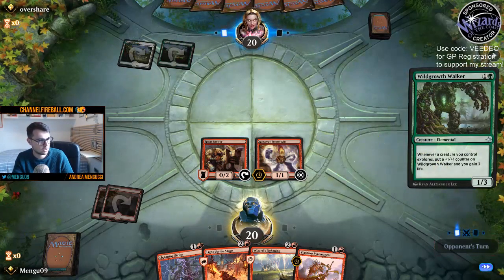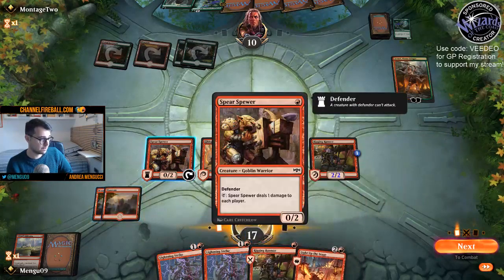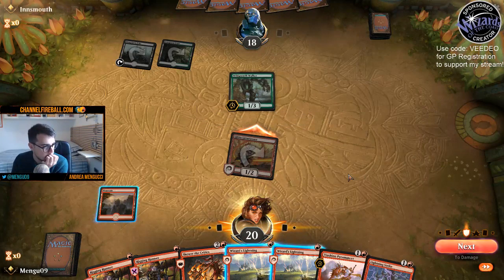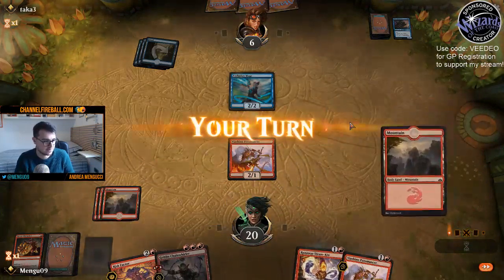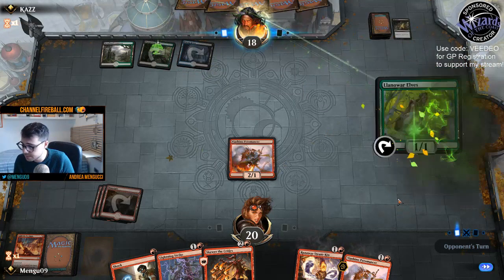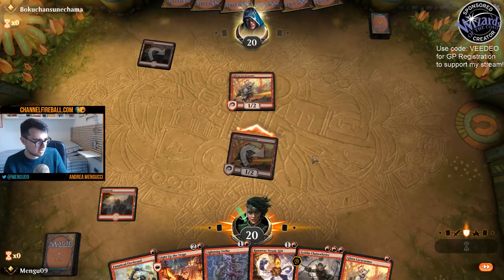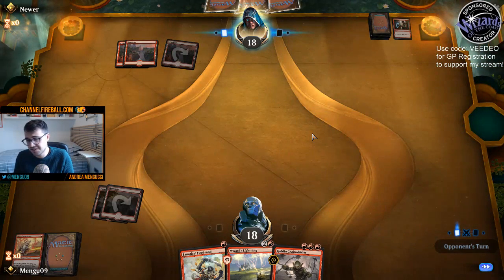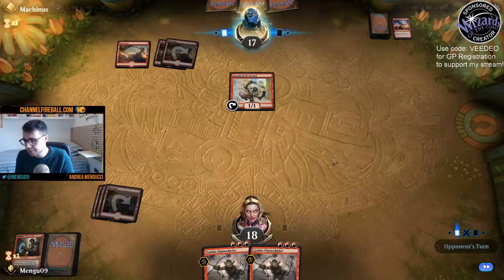Mono R # 2 | RNA Standard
Match Timestamps:
Round 1: 00:00
Round 2: 00:00
Round 3: 10:54
Round 4: 12:43
Round 5: 15:03
Round 6: 19:33
Round 7: 24:27
Round 8: 28:11
Round 9: 31:52
Round 10: 37:30
Round 11: 43:09
Round 12: 46:37

Original broadcast length: 52m36s. Gloomshot edited this down 4%. Original